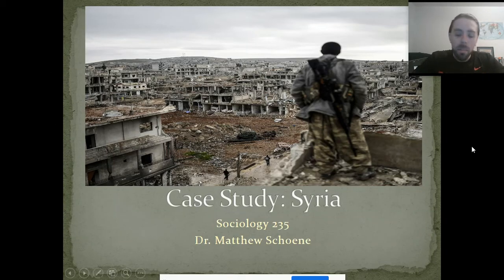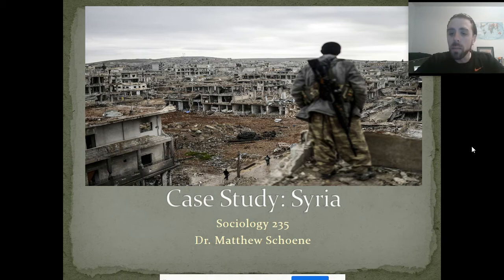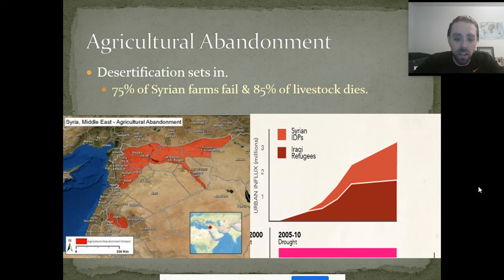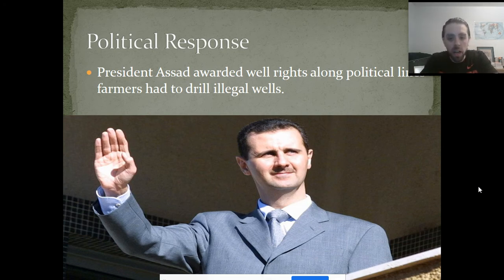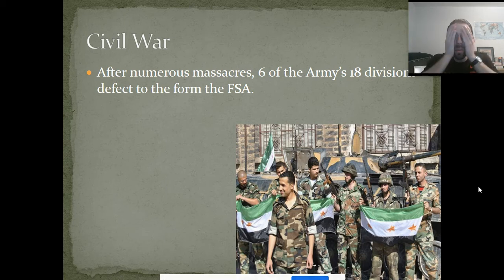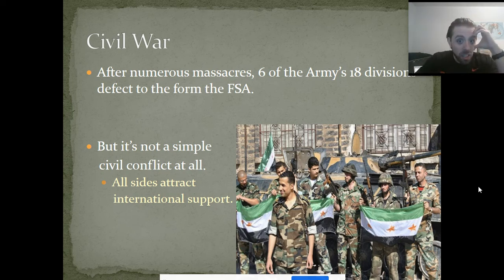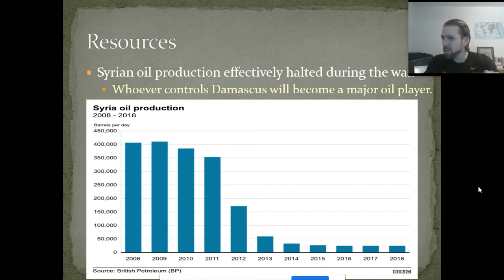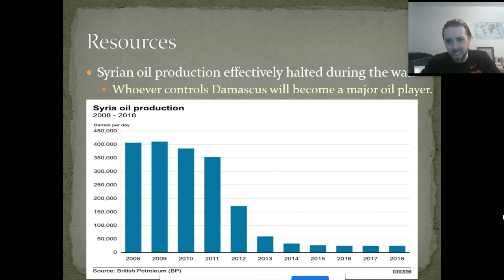Soc 235: Week 3.5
Lecture on the Syrian Civil War.